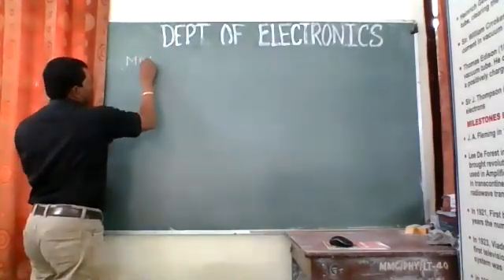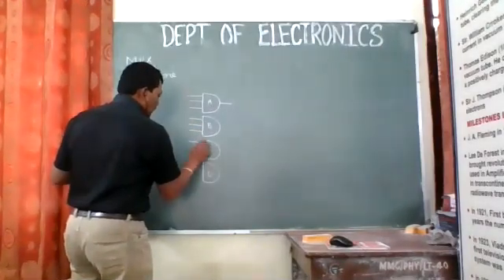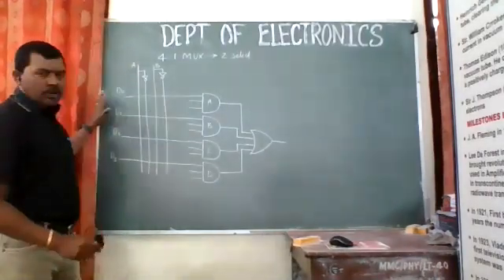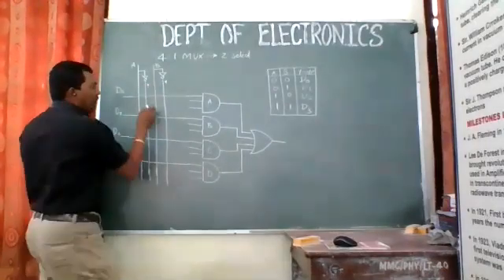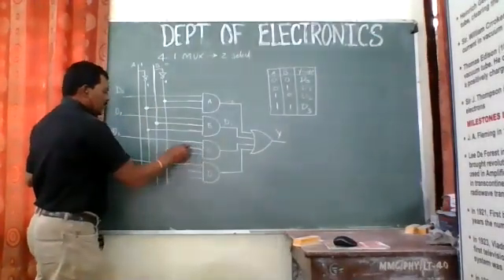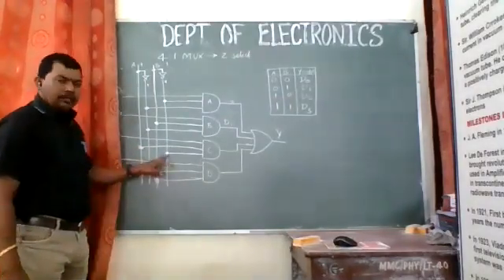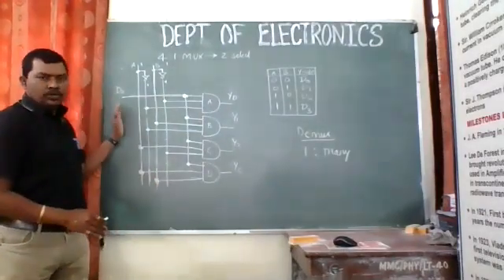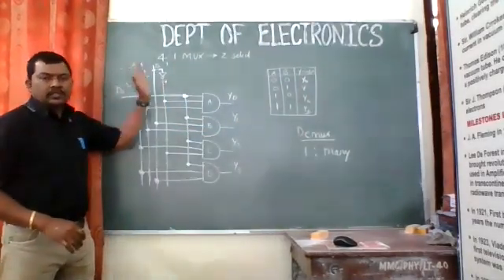Lecture 21 B Sc Sem I Electronics Multiplexer & De Multiplexer Part II